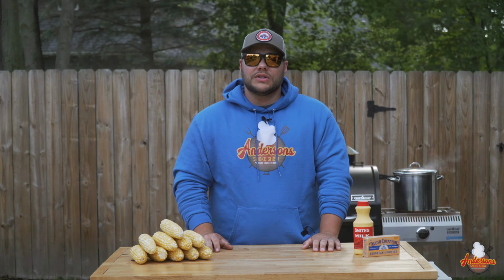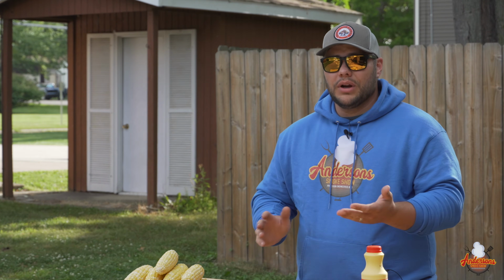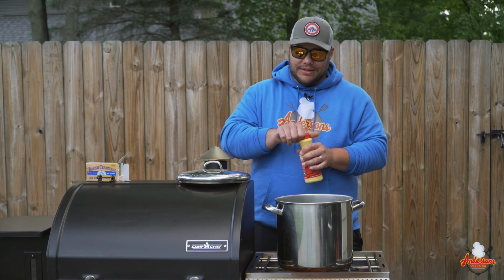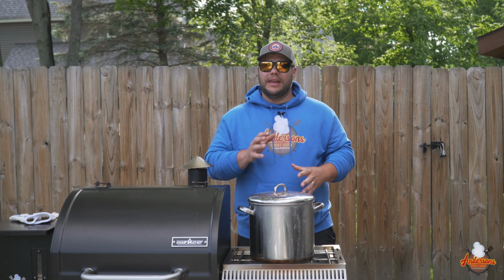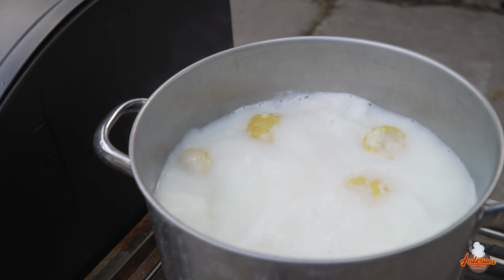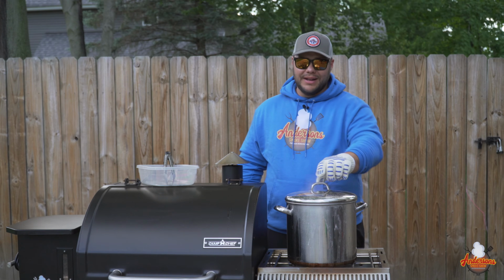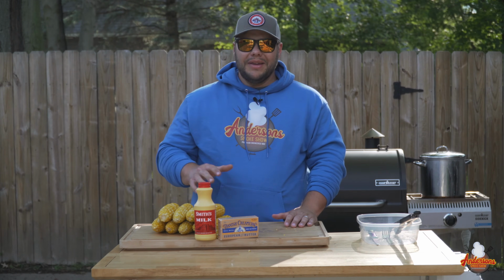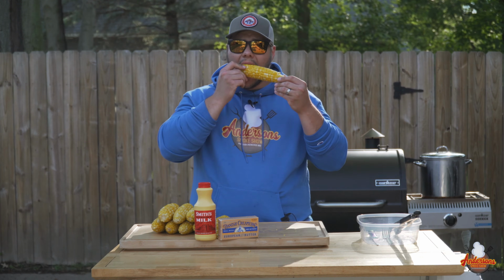How To Make The BEST Corn On The Cob | How To Boil Corn On The Cob Recipe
Corn on the cob can be one of the simplest side dishes for you BBQ feast! Do you want corn that people will rave about? Check out this super simple method for one of the best ways to make corn on the cob!

So here at Andersons Smoke Show I like to share my favorite methods, and I've been making my corn on the cob this way for years. Its creamy and delicious!

Husk your sweet corn and clean off any remaining silk. Bring a pot of water to boil and add 2 cups of milk and one stick of salted butter. Bring the mixture to a boil again and gently place the corn in the pot. Boil for 6 minutes and remove from the boil. Be sure to let the corn rest for a few minutes because it will be super hot.

Time to Enjoy!

Thanks again for watching Andersons Smoke Show! I hope you like this boiled corn recipe as much as we do. I hope to see you here again soon!

 how to boil corn grilled corn how to make corn on the cob corn with butter corn on the cob recipe how to grill corn